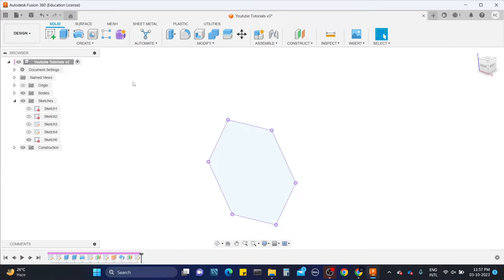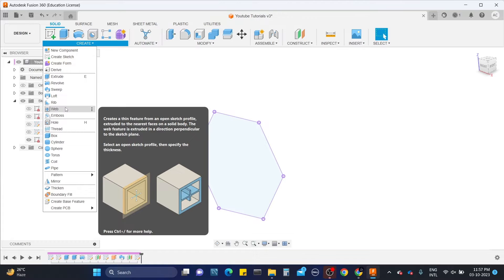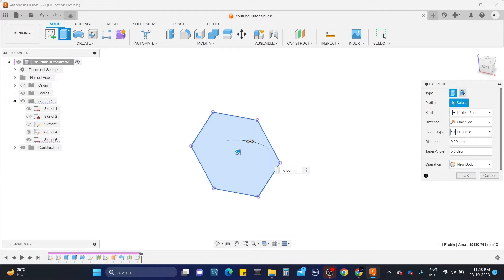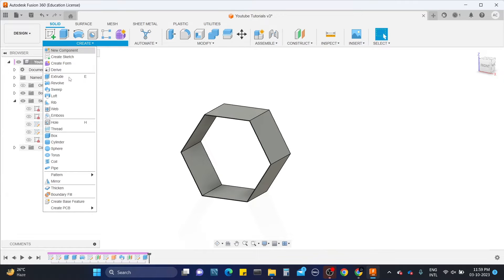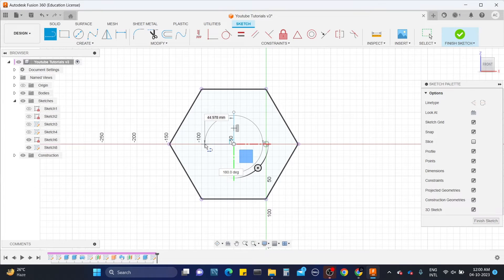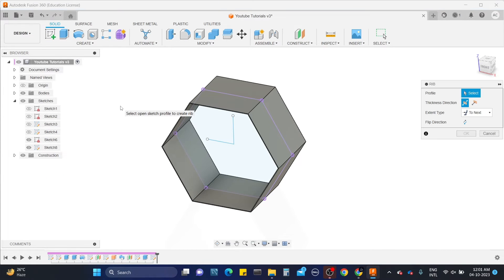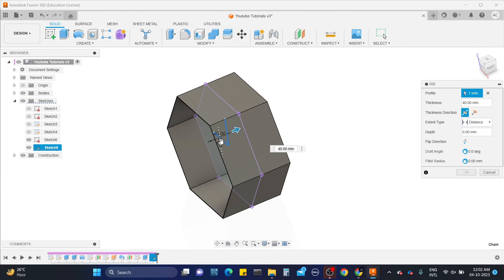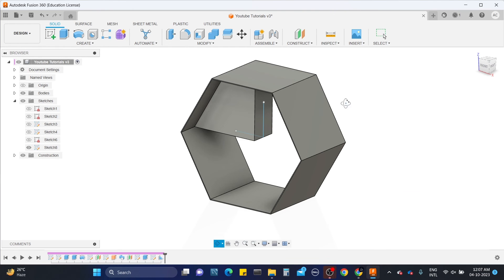Fusion360 Tutorial on Rib Tool | Rib tool in fusion 360 cad software.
In this video you will learn about how to use the rib tool in fusion360 cad software. Here in this video i used the AI voice for better understanding. Hope it will helps you.

PayTm : ajaypatym@paytm